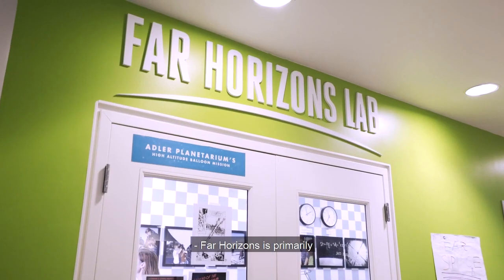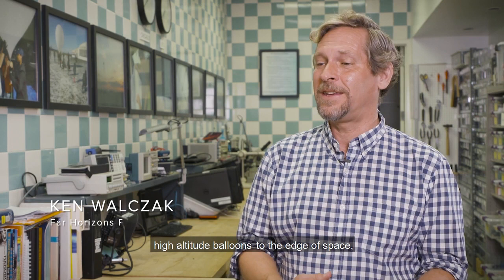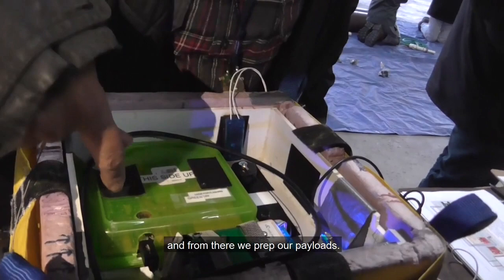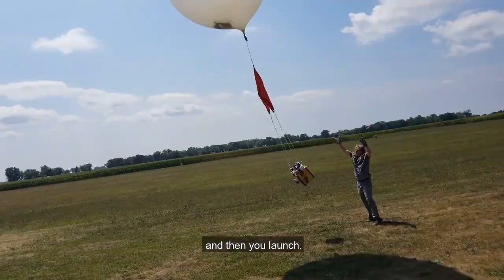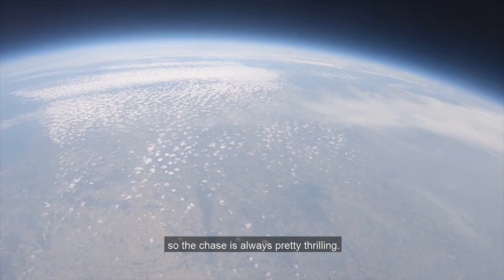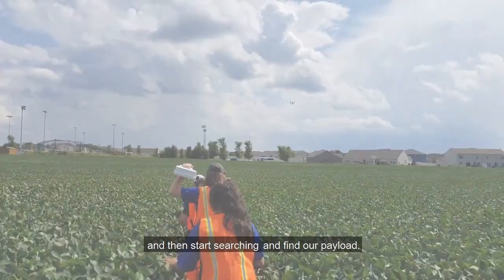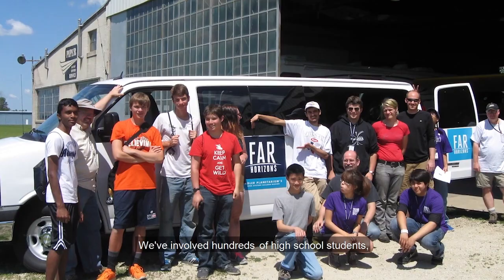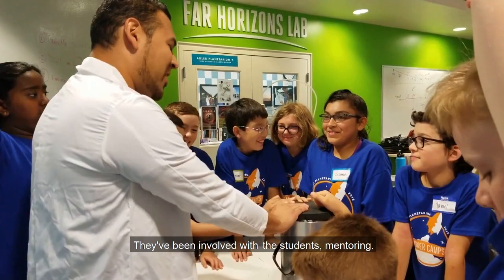Far Horizons: The Adler Planetarium's High-Altitude Balloon Program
Far Horizons has a mission: bringing real space exploration down to Earth and into the hands of students, volunteers, and the public. For over ten years, we have designed and built experiments with participants of all ages and sent them to the stratosphere aboard high-altitude balloons. We mentor, experiment, design, launch, and explore.

💛 Donate today and help us continue to bring educational space programming to everyone, everywhere